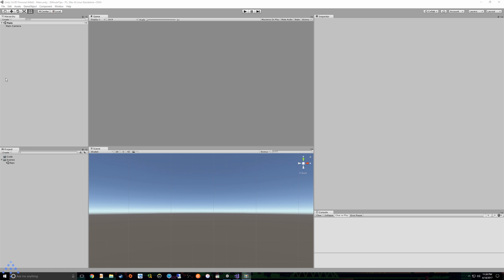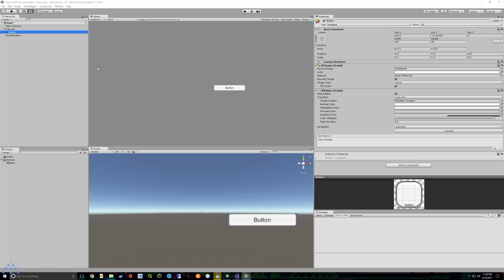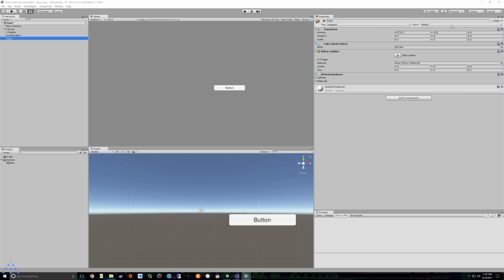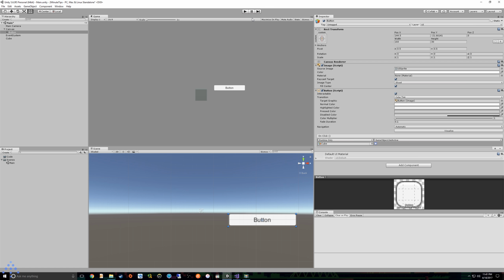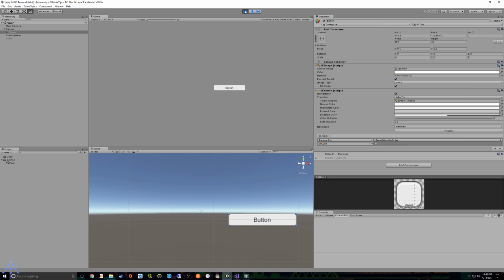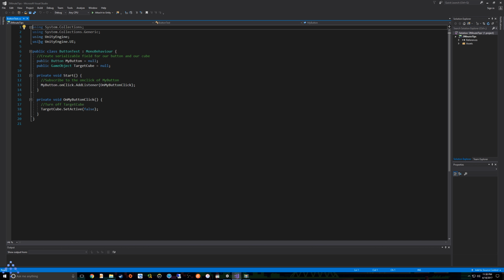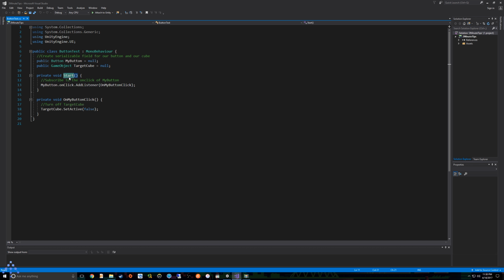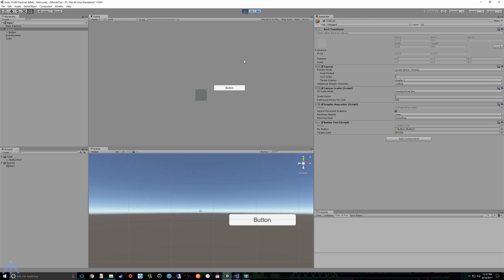2 Minute Tips: Create & Use Unity Button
Want tech help? Give video suggestions? Talk game dev?

A very simple look at how to create and use a button in the Unity Game Engine.